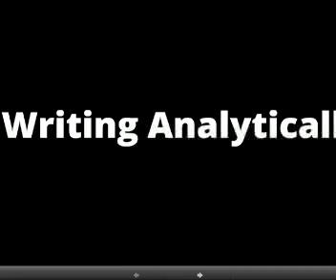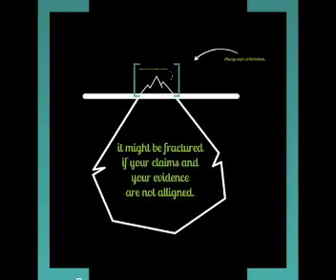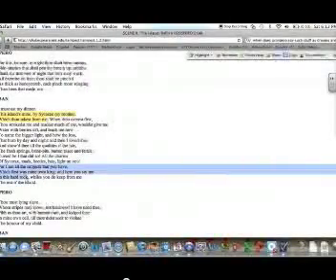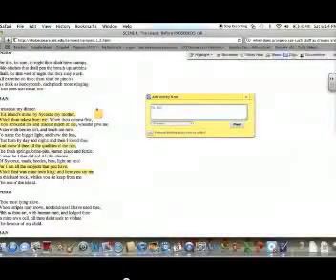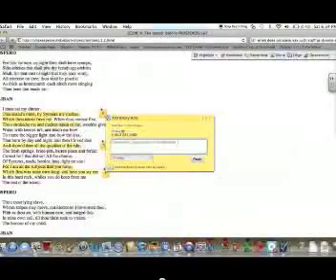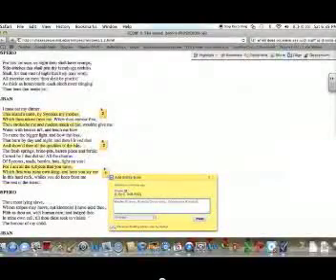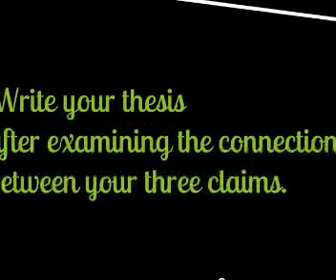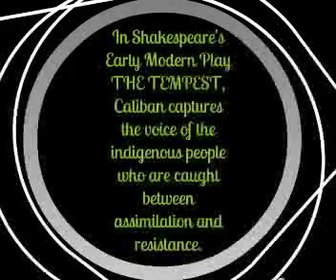Writing Analytically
Produced by Gina Sipley, 2012-13 NAIS Teacher of the Future
English Teacher
Buckley Country Day School (NY)